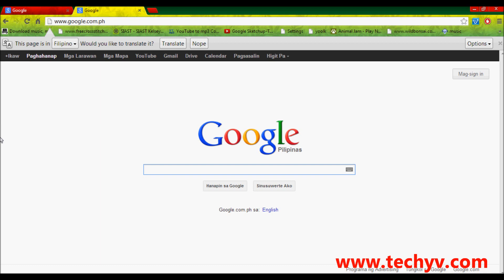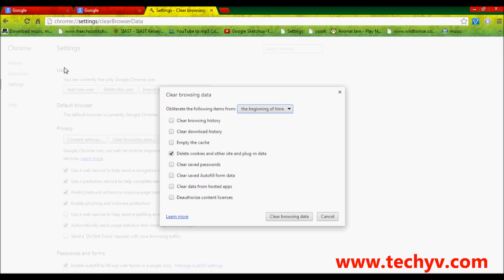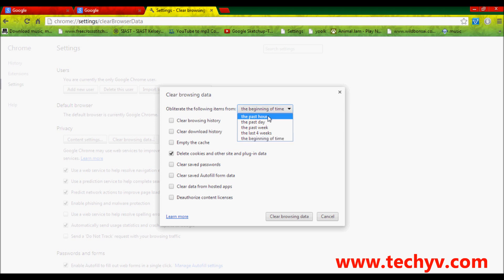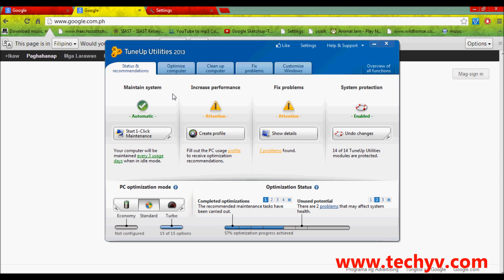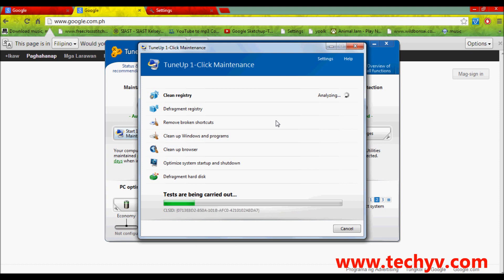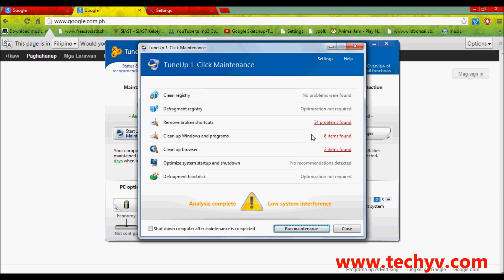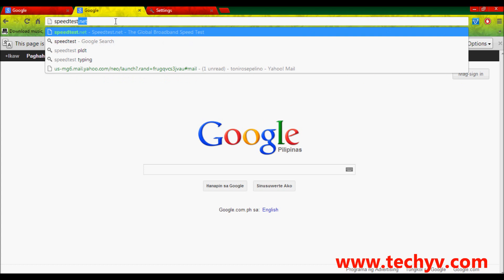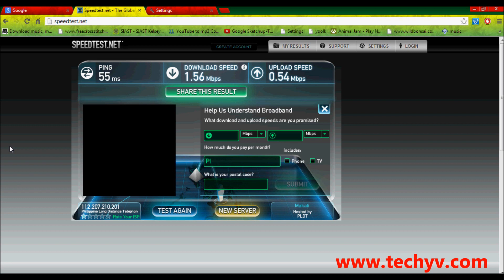Make Your PC Run Faster: Deleting Cookies, Running A Speedtest And Tune Up Utilities in Windows 7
Browser cookies play a big role on the Internet when browsing for information. The computer will slow down if cookies pile up. So we have concerned ourselves with periodically cleaning cookies.
To keep your PC's performance smooth you need to follow some rules.
- Always delete piled up cookies from the browser.
- Do not use the internet without anti-virus software installed
- Always keep Windows up to date
- Keep your Windows registry clean with a registry cleaner